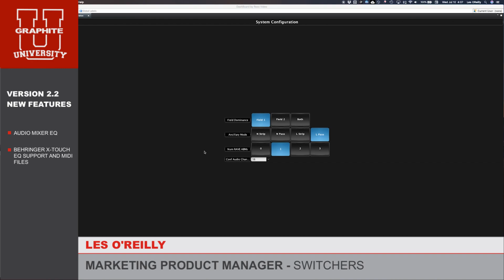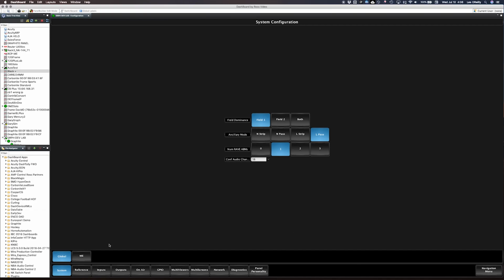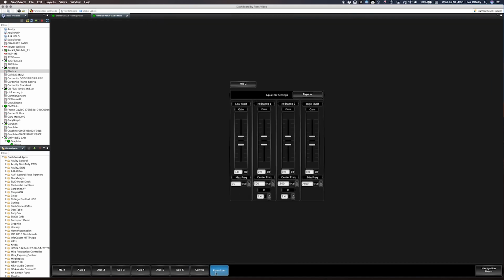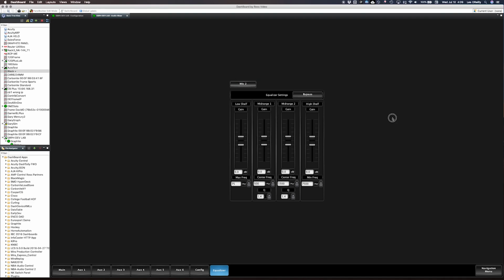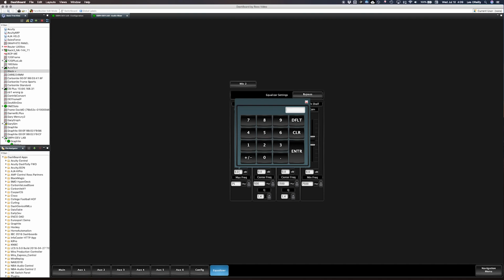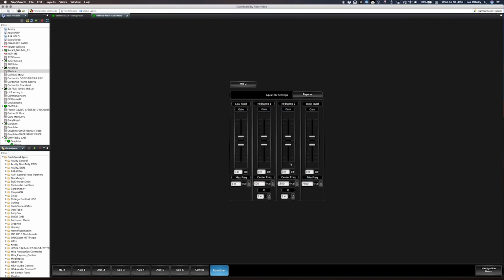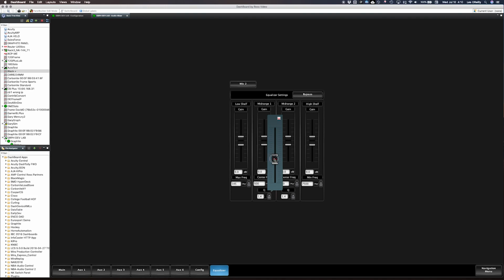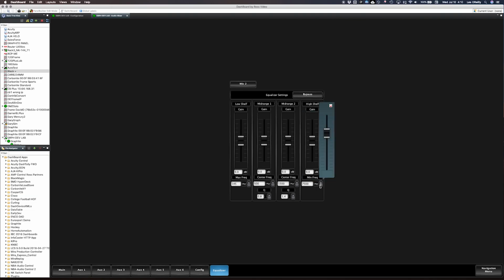Graphite | Audio EQ Features in v2.2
New audio EQ features in v2.2.